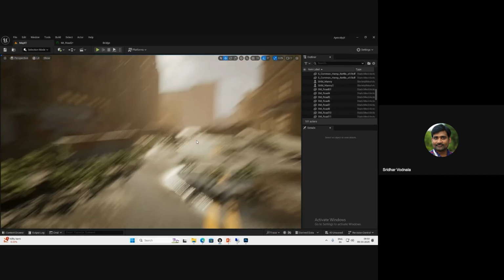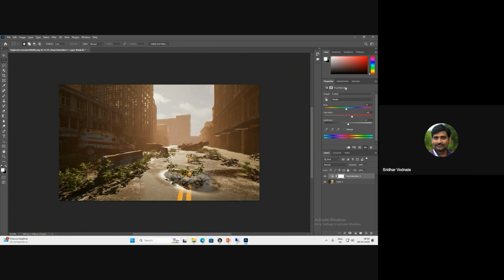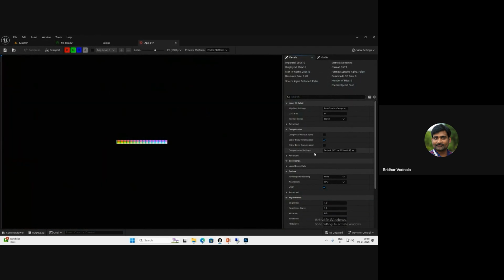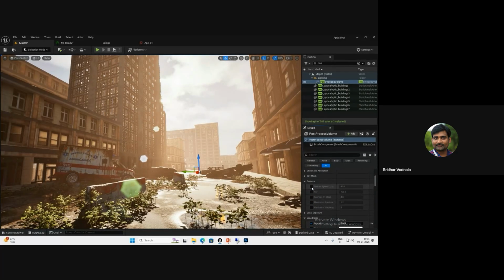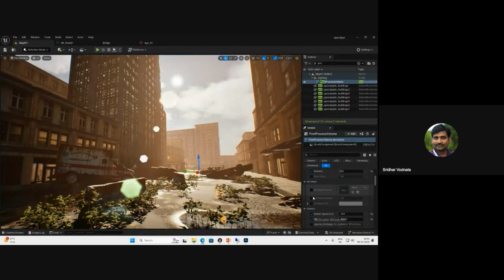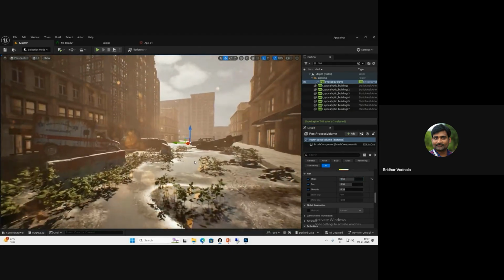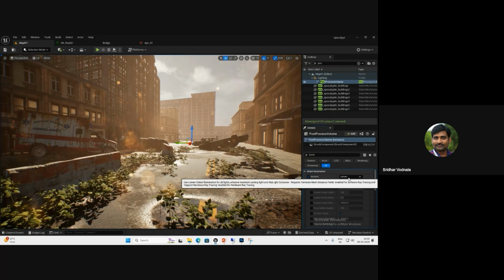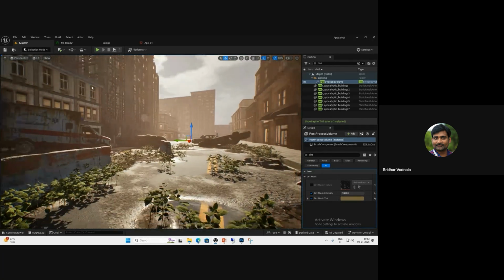Environment creation & Colour Grading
In this video, I walk through a practical workflow for creating a realistic environment in Unreal Engine and enhancing it with colour grading.

We start by building the terrain using landscape tools and applying layered materials to achieve natural variation. Then, we place major structures and refine the environment to improve composition and realism.

Once the scene layout is ready, we set up lighting using directional light, skylight, and sky atmosphere to establish the mood. Finally, we use Post Process Volume for colour grading—adjusting exposure, contrast, and tones to achieve a cinematic look.

This tutorial is ideal for beginners and intermediate users looking to improve their environment creation workflow in Unreal Engine.